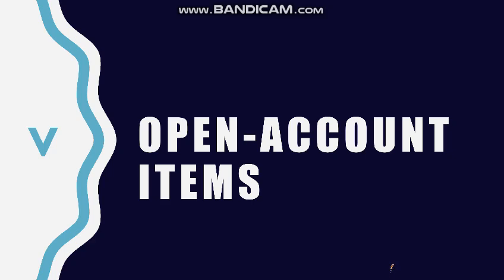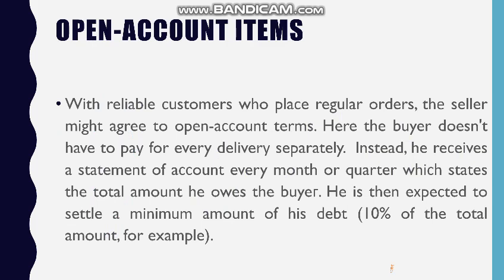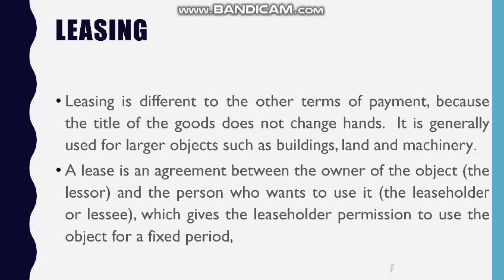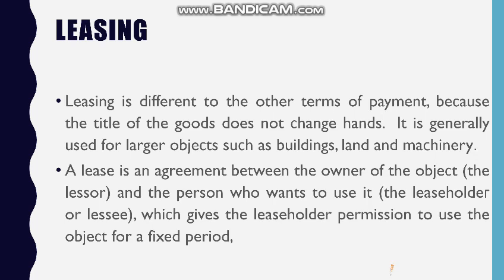CE CH3 Part 3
Commercial English Ch.3 Part 3